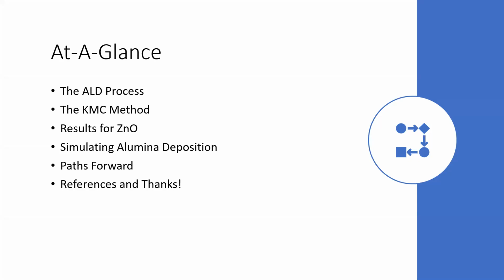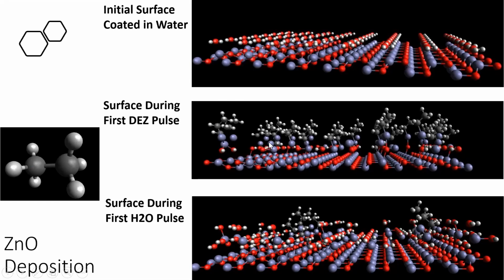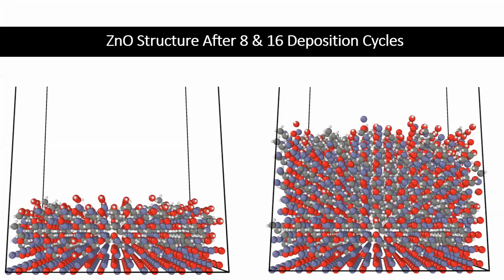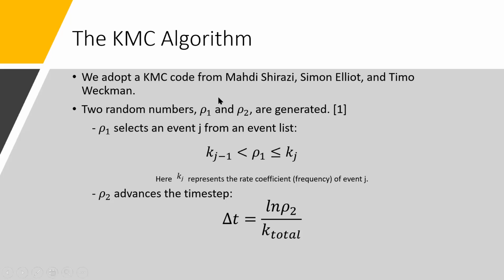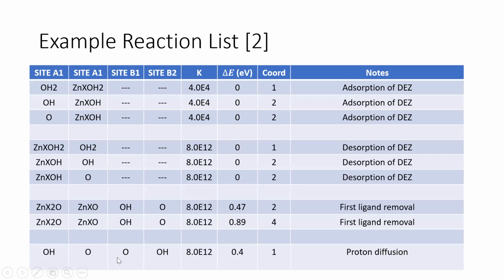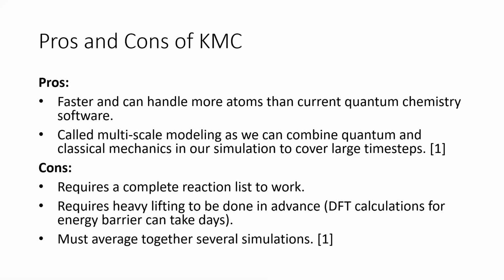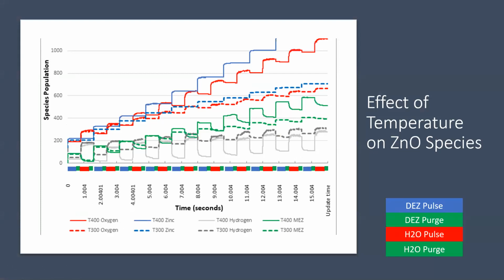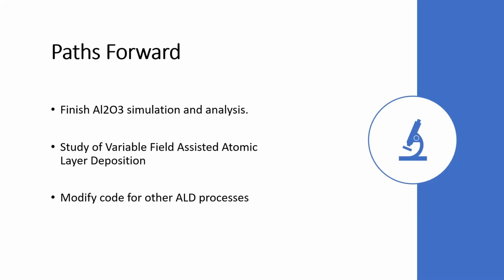Kinetic Monte Carlo Simulations of Atomic Layer Deposition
Dept. of Physics, Astronomy, and Materials Science'
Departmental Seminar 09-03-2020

David Tyler Magness Presents:
(of ZnO and Al2O3)